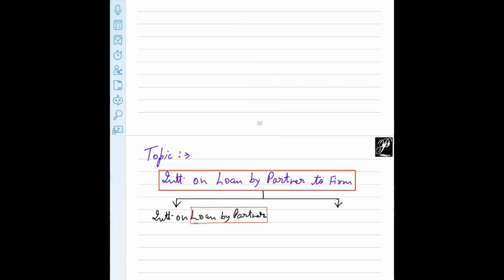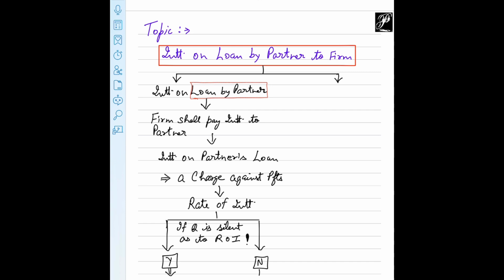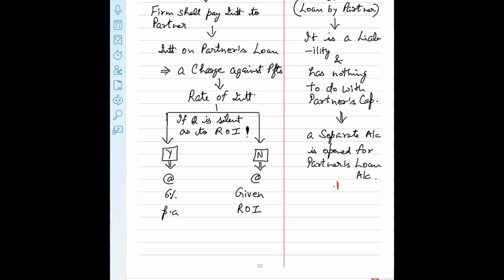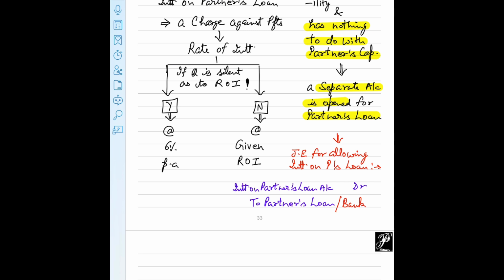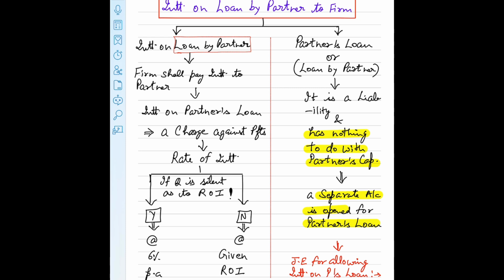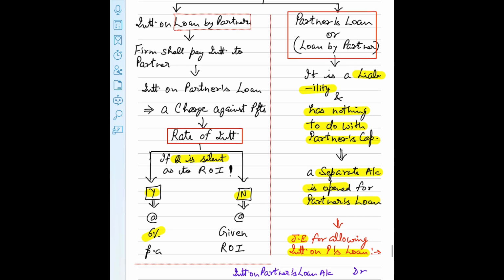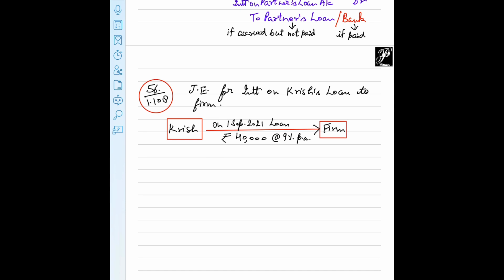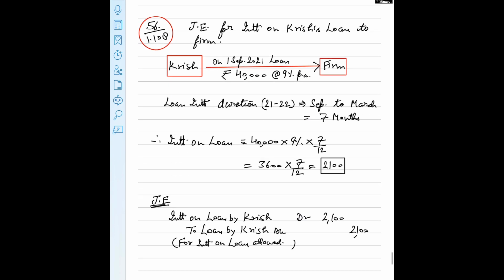Partner’s Loan & Interest on Partner’s Loan| 12th Accountancy